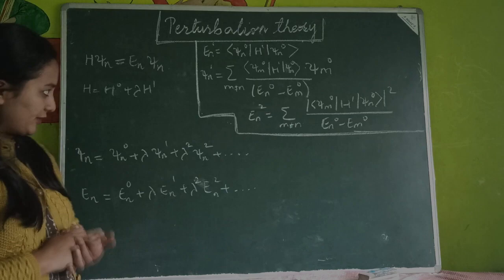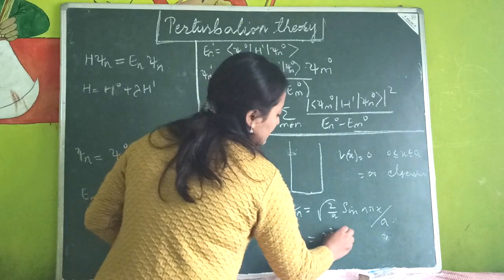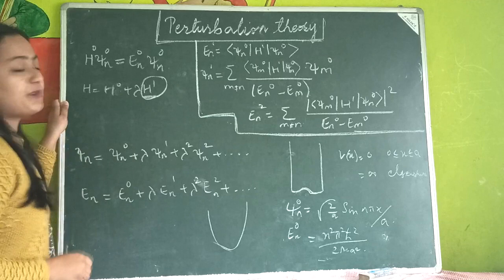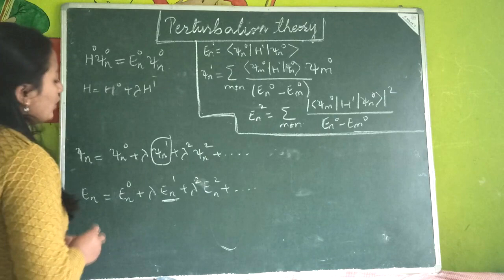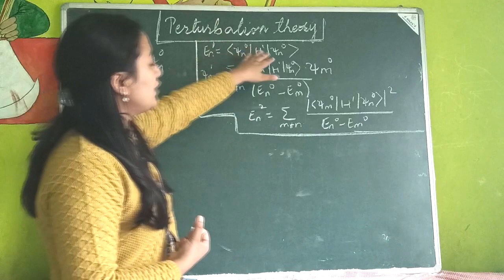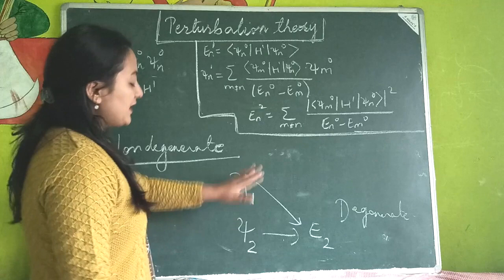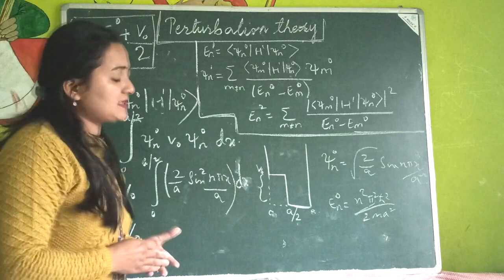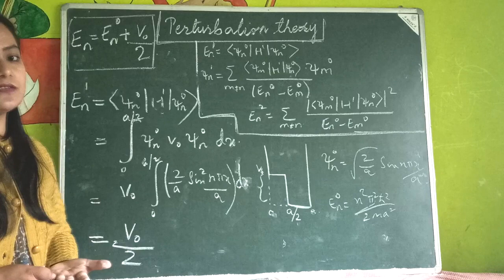Perturbation theory | Non-Degenerate Perturbation Theory | Lecture 1 | Physgeeks